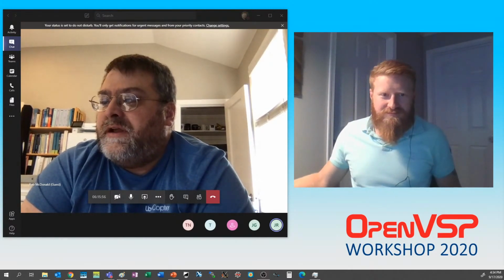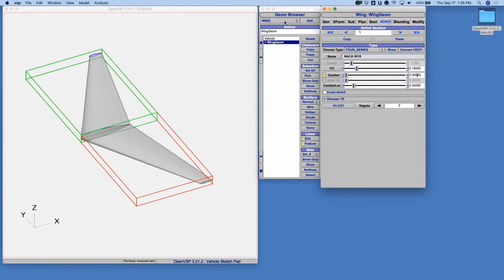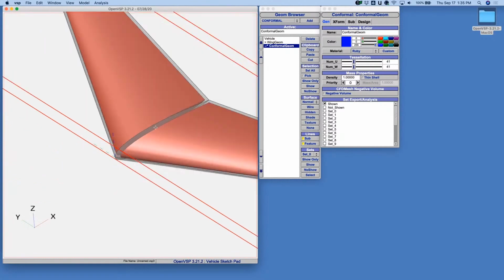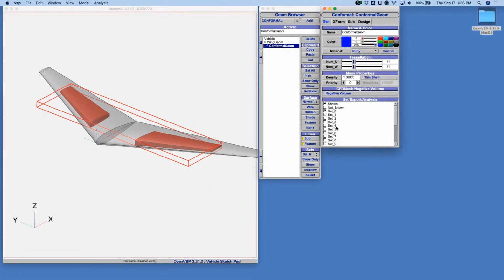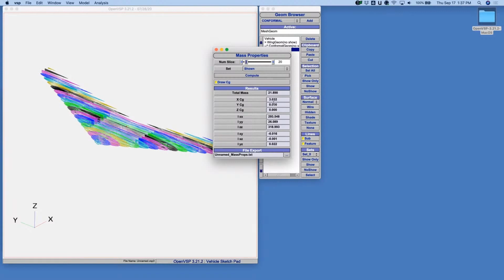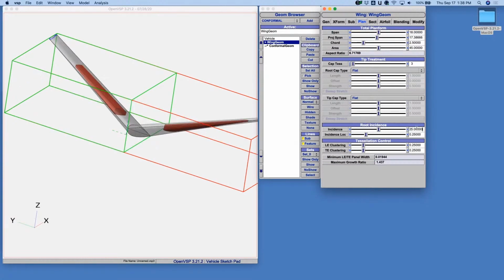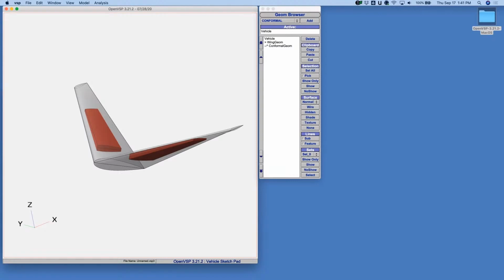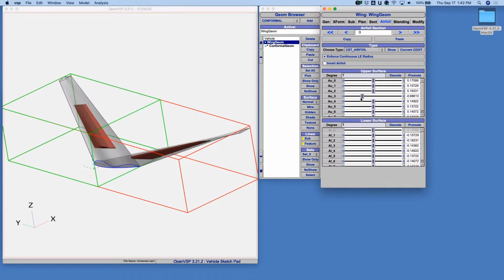2020 VSP WS: Comments, Conformal Demo, and Closing Remarks